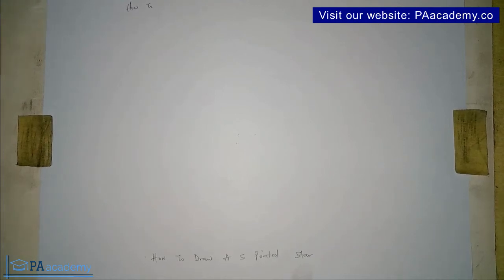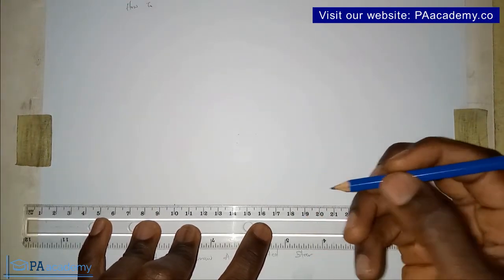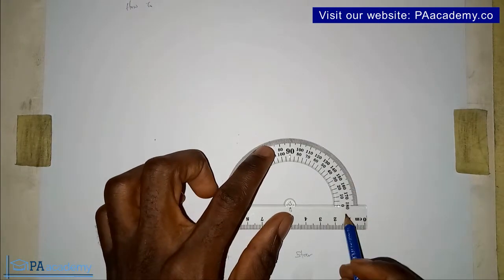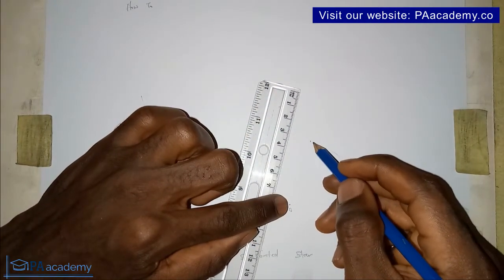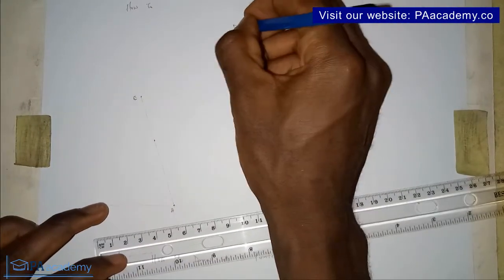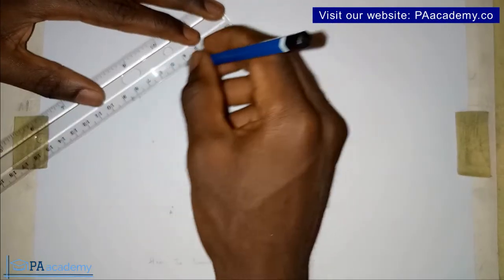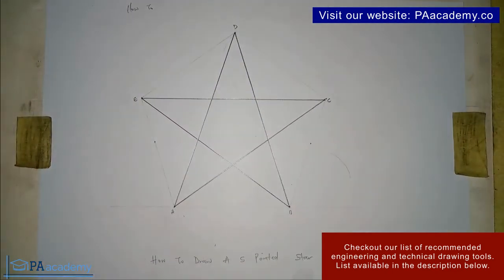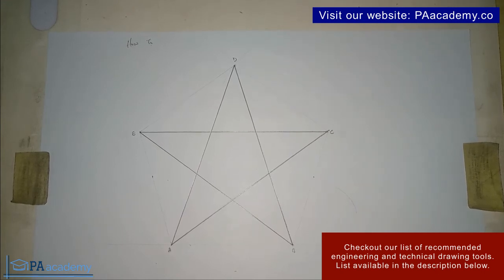How to Draw a 5 Pointed Star | How to Draw a Pentagram | Five Pointed Star Drawing Tutorial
In this video, I will show you How to Draw a 5 Pointed Star in Engineering Drawing. A Five-pointed star is also called a Pentagram. So this video will also guide on how to construct a Pentagram in Technical drawing.
This is a step by step Five Pointed Star Drawing Tutorial.

Thanks
PA Academy